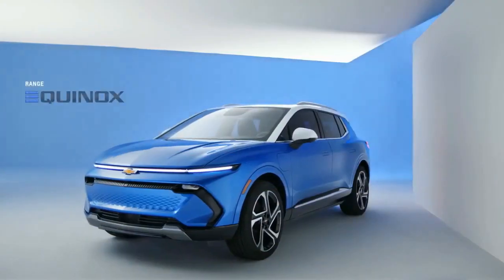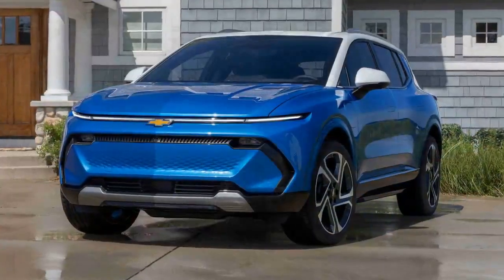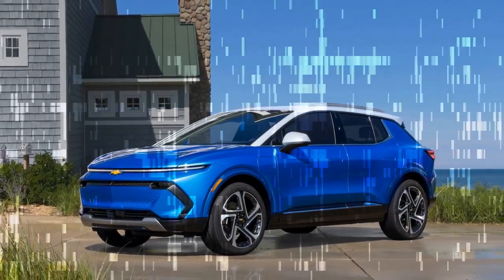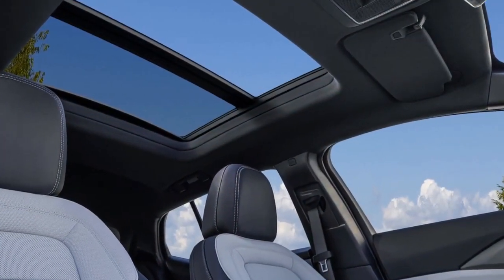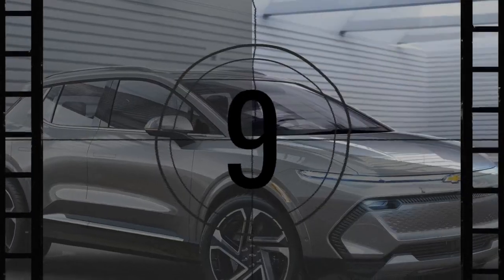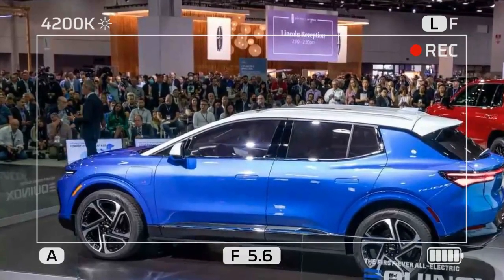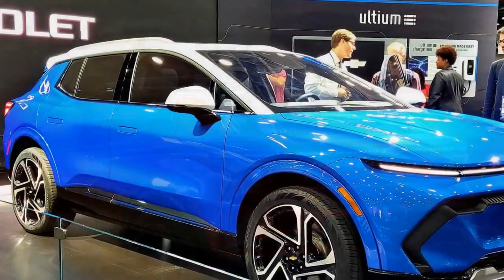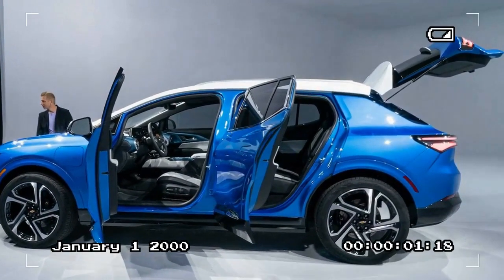2024 Chevrolet Equinox EV, Redefining Interior Space and Comfort in the Electric Vehicle Market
2024 Chevrolet Equinox EV, Redefining Interior Space and Comfort in the Electric Vehicle Market

1. We use trusted media sources in loading news and narrative content that we provide, in order to maintain accuracy and facts. We also include sources as references. please visit the sites we provide for more in-depth information related to the information or discussion we raise.

2. The material we use in making this video, is free and non-copyrighted content, or Creative Commons content, with fair use of content. If there is a problem or material that we use in the video in this channel, or there is a discussion about future business.

Thanks,